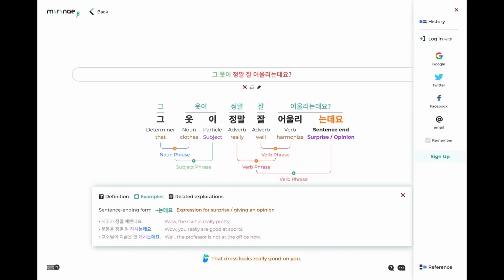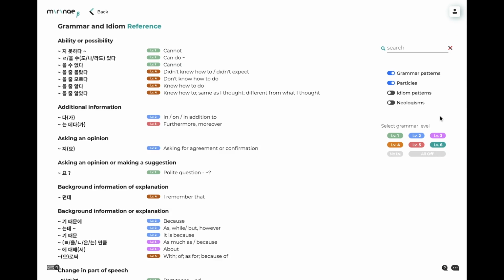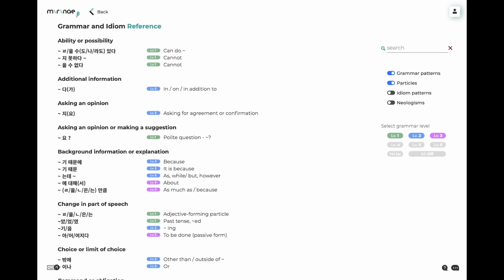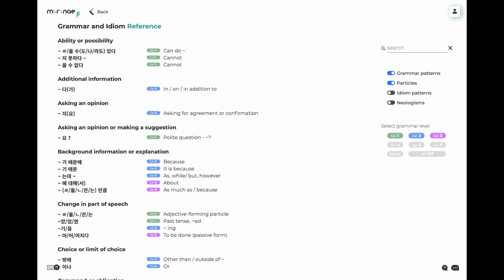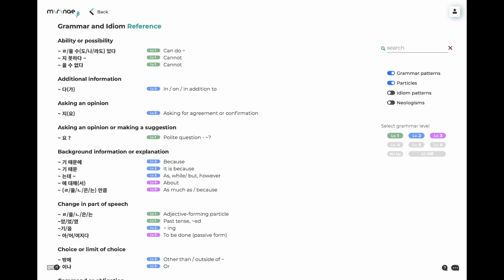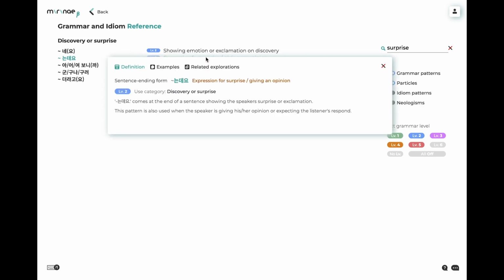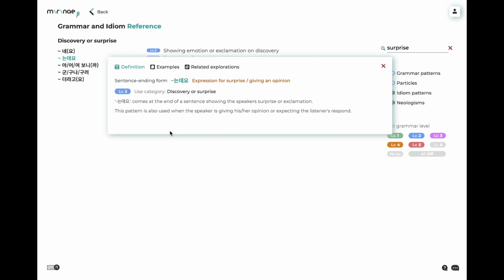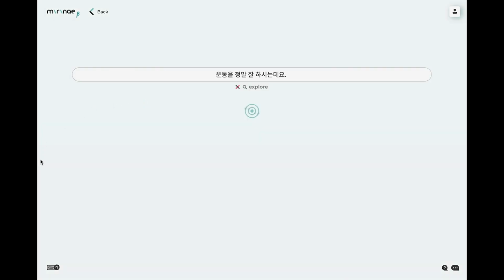Part 10. Grammar reference library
This is part 10 of an 11 part series showing you how to use and get the best from Mirinae Explorer in your Korean learning pursuits.   The series is a breakdown of the original single-piece video into smaller parts so you can pick the sections you'd like to learn about.

Videos in this series give you an in-depth tour of the Mirinae Explorer interface, show you how to use it to explore and understand the meaning and grammar of any Korean text you give it.  They explain all the information provided by the Explorer sentence analyzer and how to drill in and find even more information about words and grammar patterns.
They also show how to find and search your exploration history, and how to search the Grammar Reference Library.

The videos in this series are:

 1. Introduction to Mirinae Explorer
 2. Welcome, site-tour, text input
 3. Feedback, login-signup
 4. Explore
  4.1 Try these & Papago translation
  4.2 Analysis overview
  4.3 Parse tree
 5. Grammar definition popups
 6. Word dictionary popups
 7. Idioms and neologisms
 8. Editing & display controls
 9. History & bookmark links
10. Reference library
11. Chrome browser extension